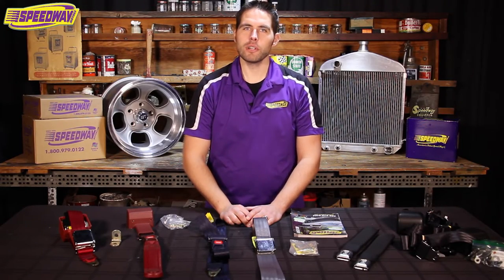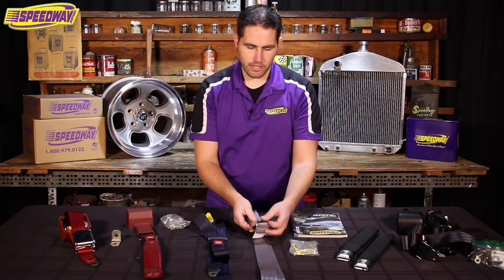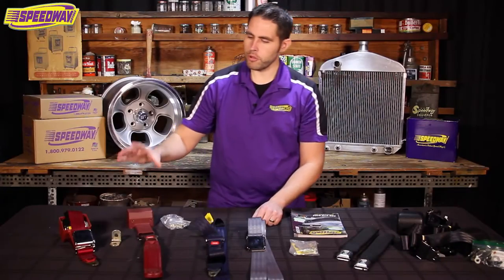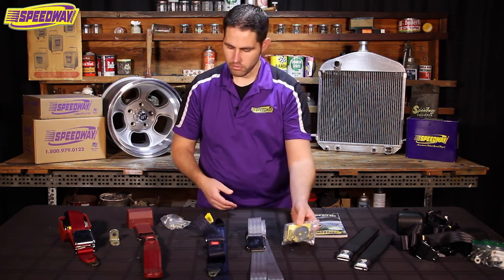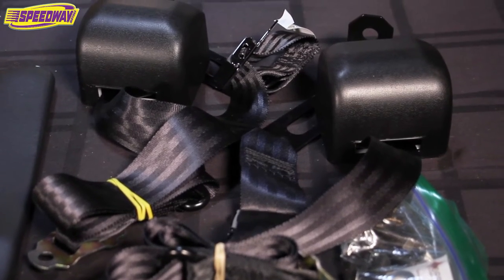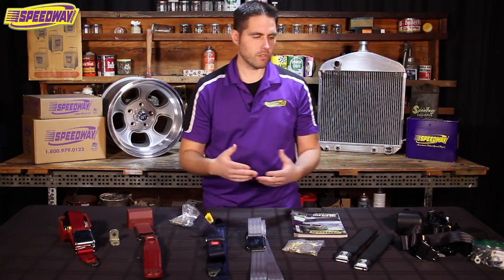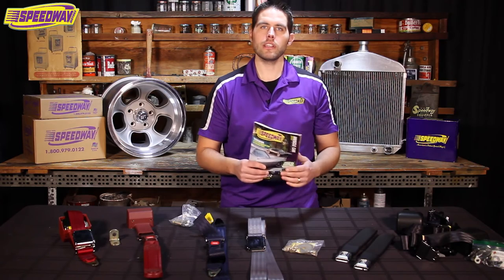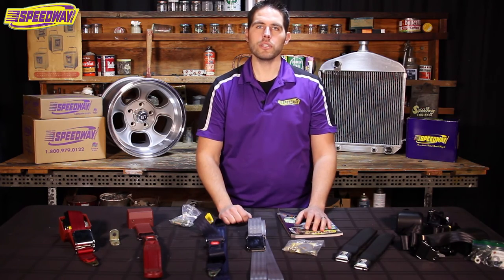Speedway Tech Talk - Buckle Up for Safety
Seat Belt Extender Brackets
91072309

Push Button Lap Seat Belt
91072060

Lift Latch Retractable Seat Belts
91072075

Seat Belt Installation Kit
91072305

Morris MCSBGM-5A-BK 3-Point Seat Belt Kit
403107